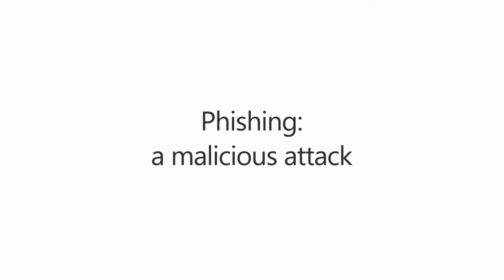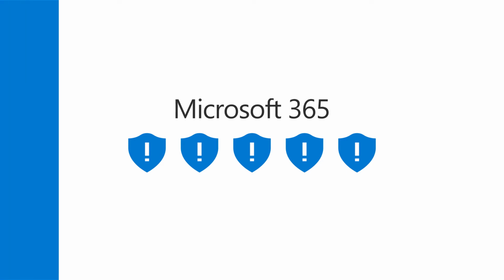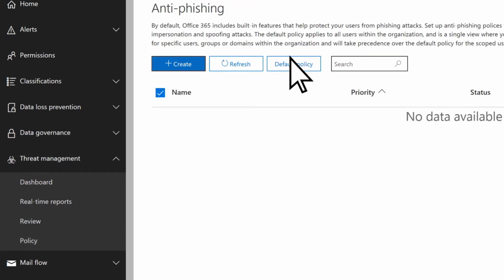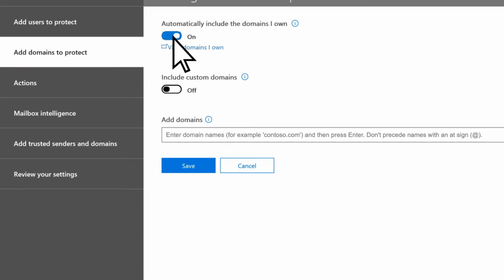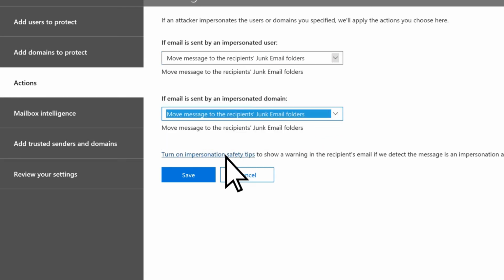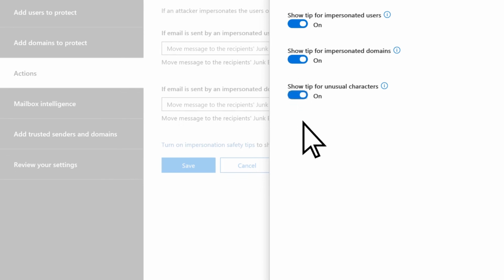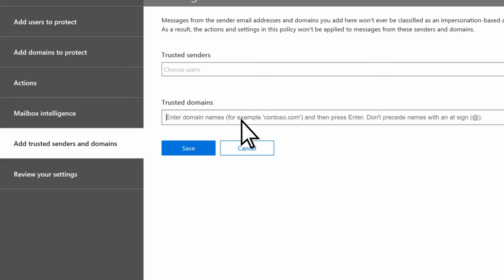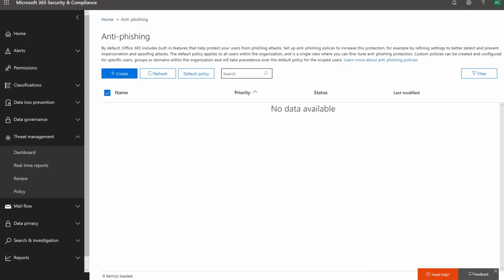Set up ATP anti-phishing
Increase Microsoft 365 phishing protections by adjusting settings.